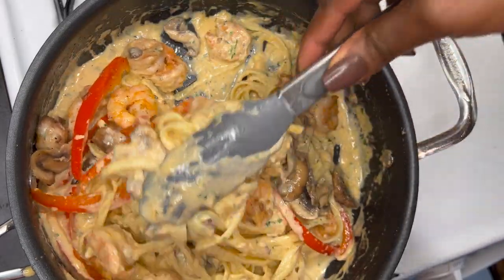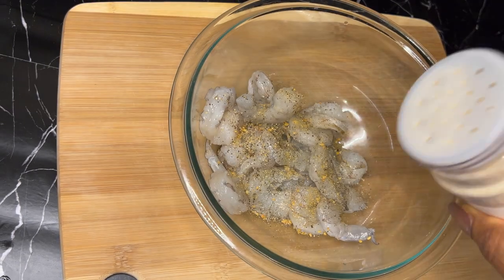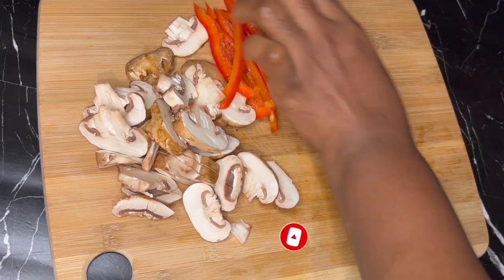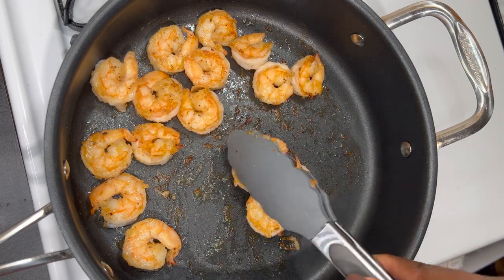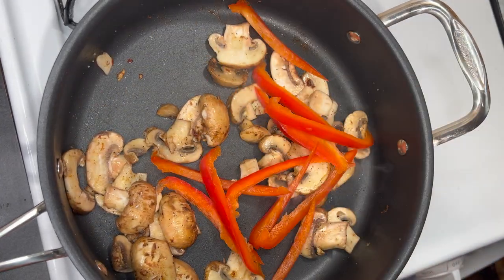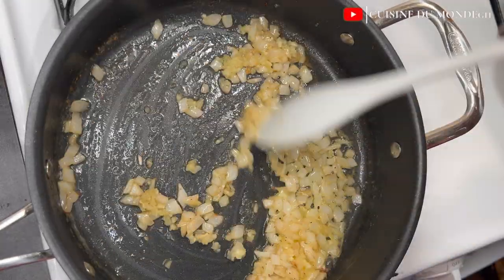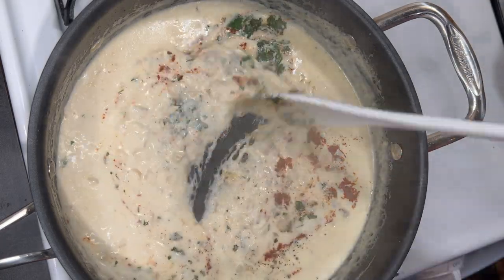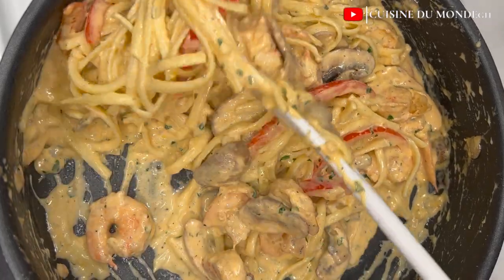CREAMY SHRIMP ALFREDO PASTA | YOU WOULDN'T GO TO THE RESTAURANT AGAIN AFTER TRYING THIS AT HOME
INGREDIENTS
Fettuccine pasta
11/2 cup Whipping cream/Heavy cream
1lb Shrimp
1lb Mushroom
1/3 Red bell pepper
1tsp Minced garlic
1/2 Minced onion
1tbs Fresh Parsley
Seasonings (to your taste and preference)
Pinch of Salt
3 tbs Parmesan cheese

All of these ingredients are subject to change per your preference and taste. You can replace the proteins with any other protein of your choice and that would work perfectly.

This recipe feeds up to 2 people.